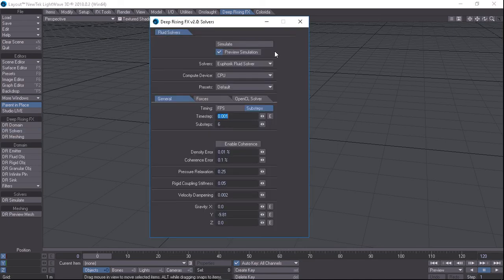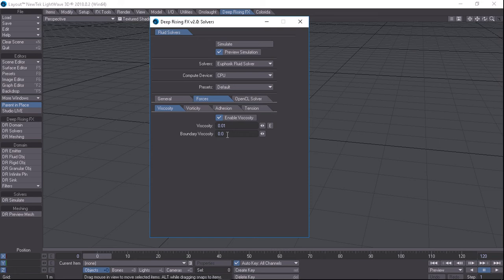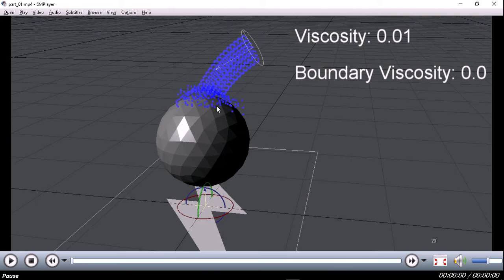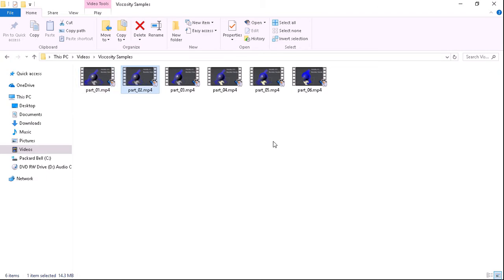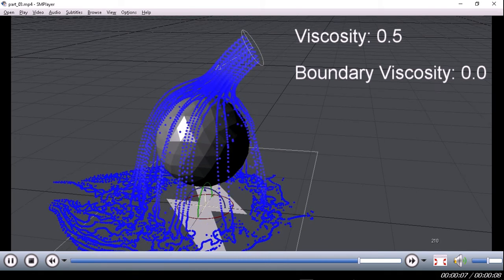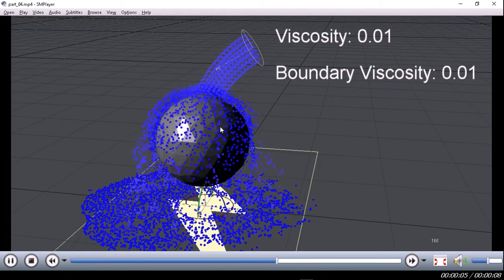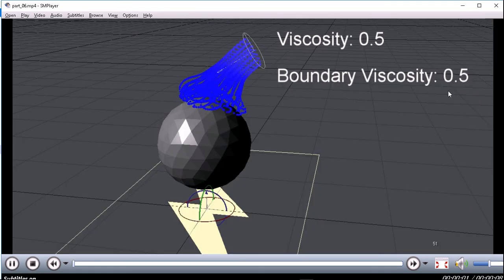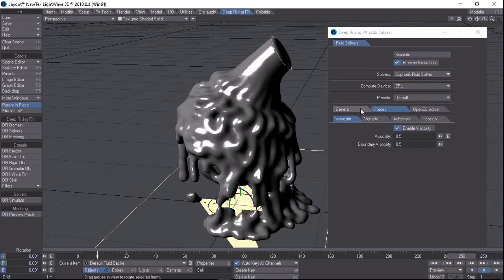Deep Rising FX Intro Training Part Nine: Low Viscosity